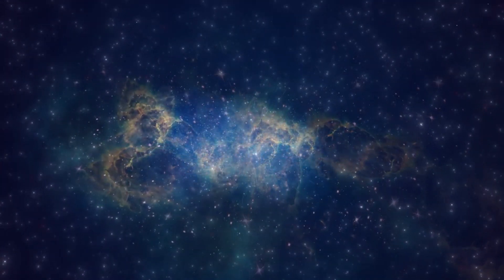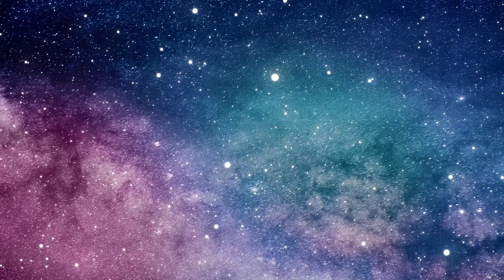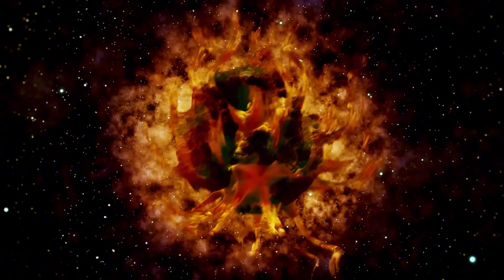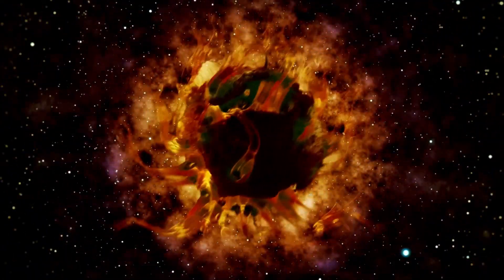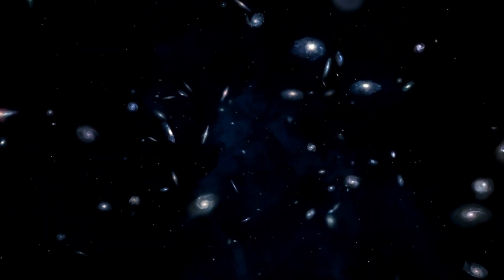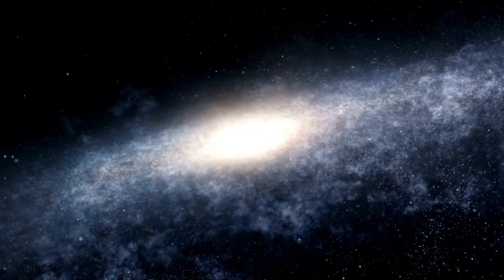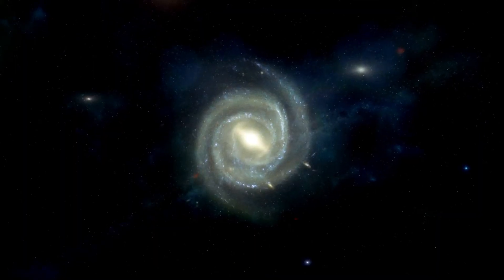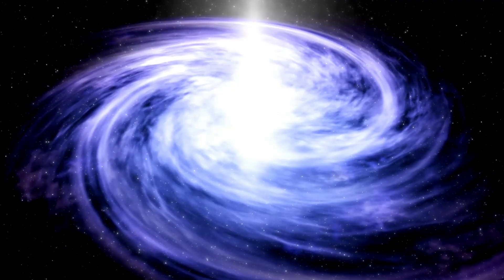James Webb Telescope INSANE New Discovery Before The Big Bang!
🌌 Prepare for an awe-inspiring odyssey through the cosmos as the James Webb Space Telescope paves the way for an unparalleled voyage! 🚀

In this revolutionary video, we delve into the freshest, mind-boggling revelations from the James Webb Telescope that challenge our very grasp of the universe. Brace yourself for astonishment as we unearth a remarkable new finding that defies the constraints of time itself, offering captivating glimpses into the mysterious epoch preceding the Big Bang!